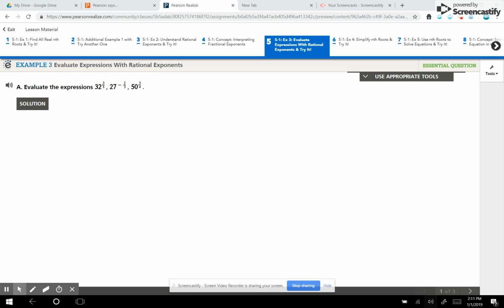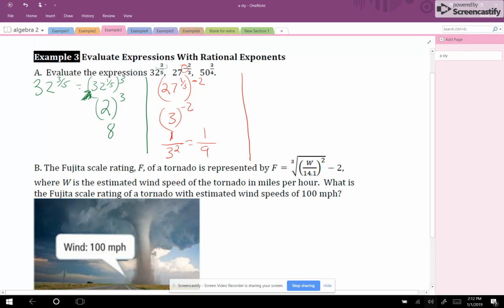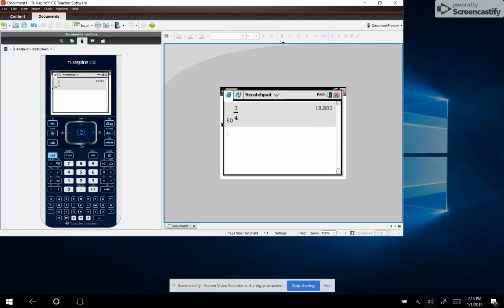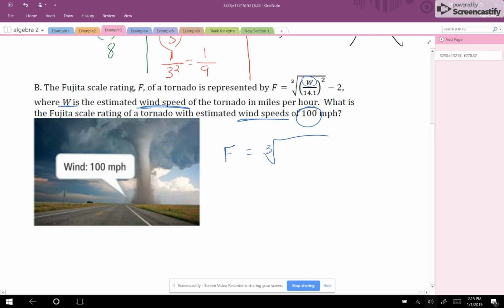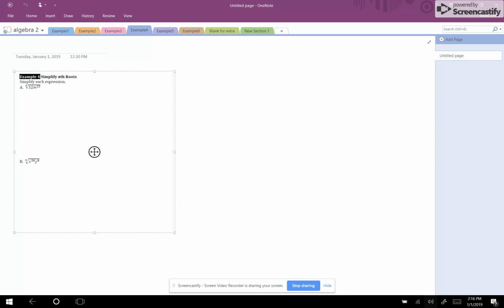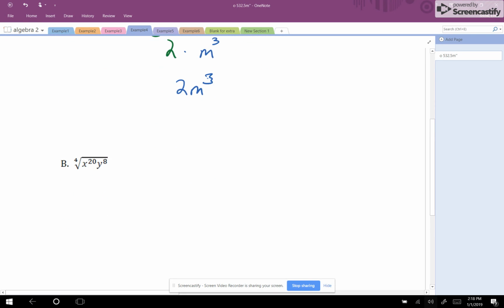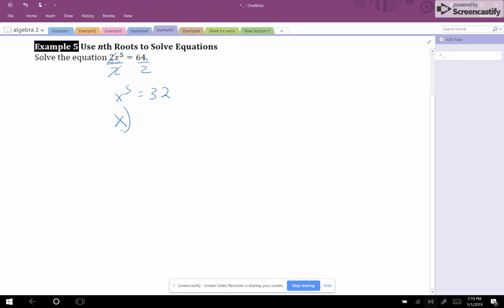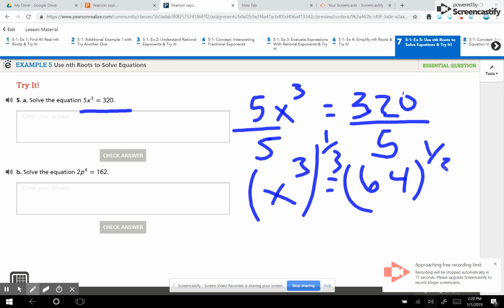5-1 Examples 3,4, &5